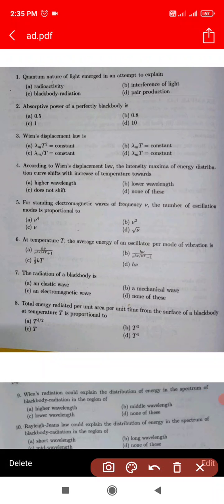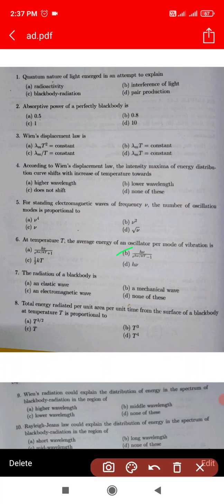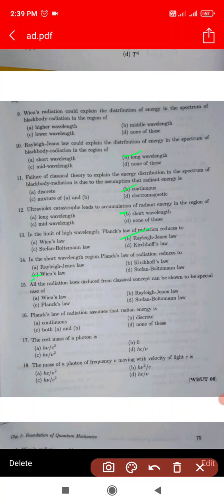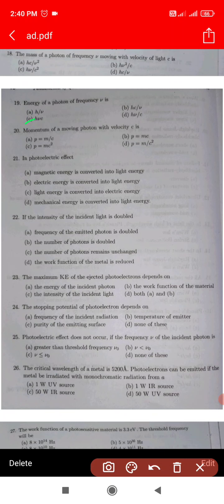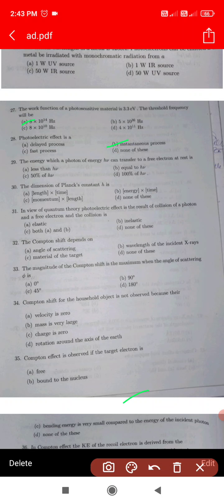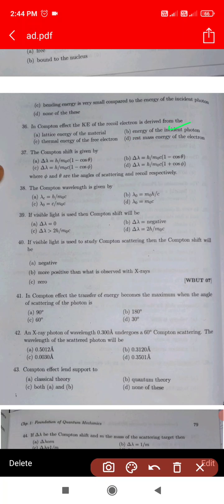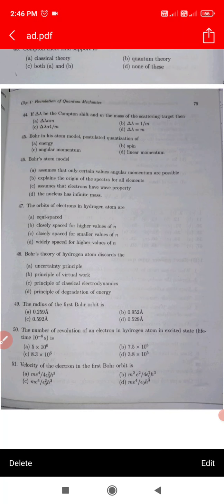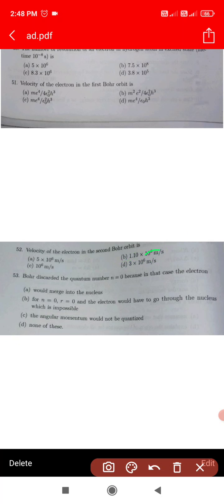kset ,pg CET quantum mechanics objectives 1